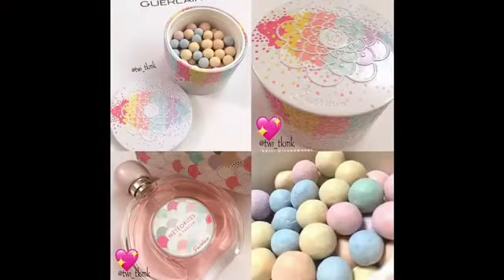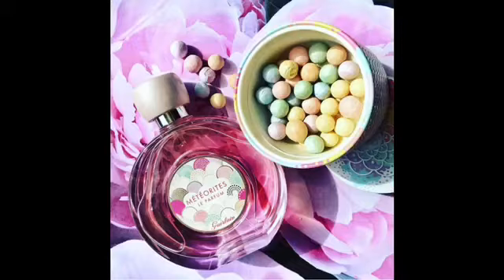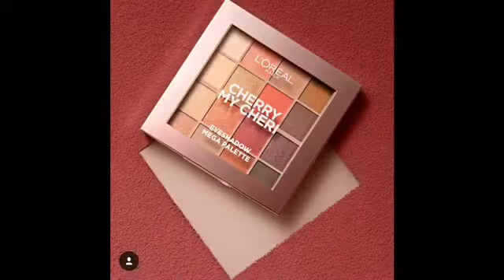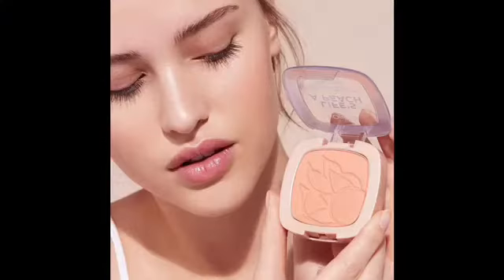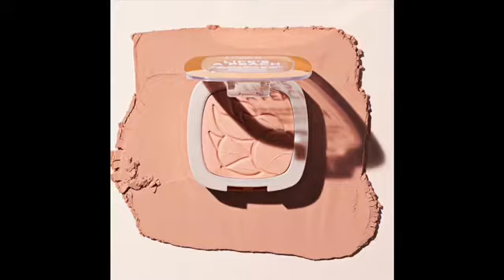NEW RELEASES | Stash or Trash?!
Each week we will be looking at upcoming and/or new releases and deciding whether to stash the product in my collection or trash the product from my wishlist! I love window shopping new releases, as well as sharing my shopping thought processes with all of you! Please know that these are my opinions and my opinions only! I am not being literal when I add items to the trash category. I am just saying that these aren't something that I currently need in my personal stash. My greatest wish would be, to have a conversation with all of you down in the comments about what YOU might Stash or Trash and why!!!
Here is Trendmood's Instagram in case you want to keep up with new releases:
Also, I would it if you want to TAG me on new releases on IG or Twitter! I would love to talk about the new releases YOU want to talk about!!
As always feel free to follow me over on Instagram:
The new releases we are talking about this week are:
Stila Cosmetics Heaven's Hues highlighters (3 new shades)
Available now!
Guerlain Colorful Meteorites, Meteorites perfume and 2 new lipsticks
Coming Summer 2018
Sneak Peek from Persona Cosmetics
Coming Soon
New additions to the Hourglass Veil Collection
Available April 24th
New from NYX
6 new eyeshadow palettes
Coming Soon!
New from Loreal
Cherry My Cheri eye shadow palette and Peach scented blush
Coming soon!